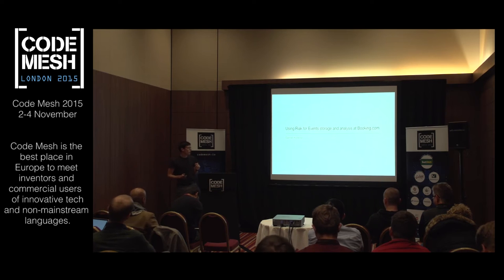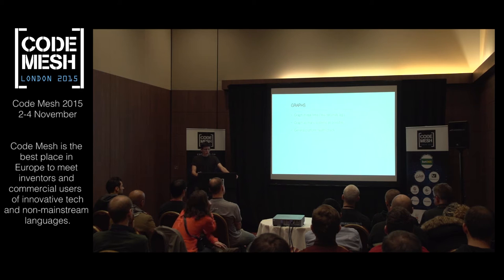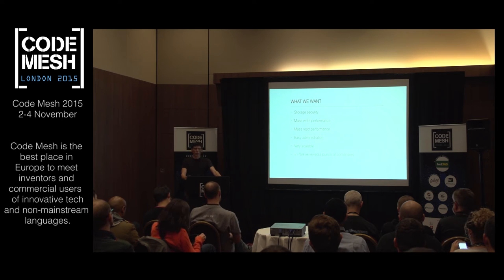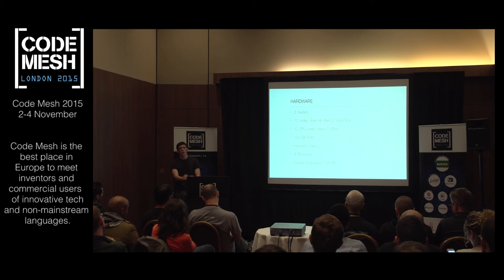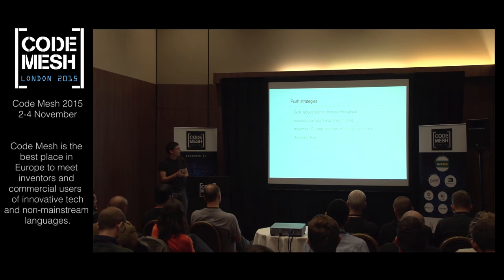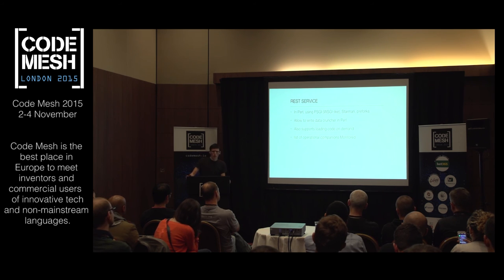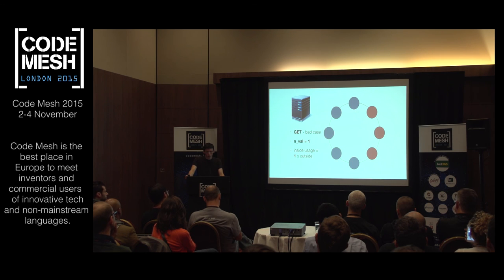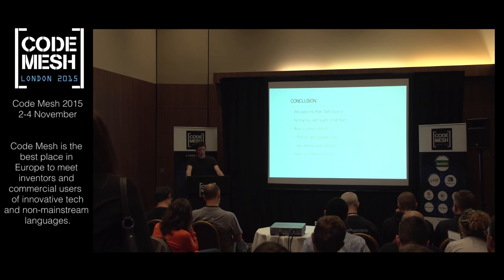Events Analysis with Riak, Perl and Erlang at Booking.com - Damien Krotkine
At Booking.com, we have a constant flow of events coming from various applications and internal subsystems. This critical data needs to be stored for real-time, medium and long term analysis. Events are schema-less, making it difficult to use standard analysis tools.This presentation will explain how we built a storage and analysis solution based on Riak. The talk will cover: data aggregation and serialization, Riak configuration, solutions for lowering the network usage, and finally, how Riak's advanced features are used to perform real-time data crunching on the cluster nodes.

Talk objectives:

- present a real use case of Riak, used here in an unusual situation.
- from the problem description to making the solution future-proof, explain the architecture choices
- give a list of steps to find the right distributed database
- make the case that turn-key solutions are not great, we always need hackability
- show some code in fun languages: Erlang and Perl (and maybe Elixir)

Target audience:

- intermediate software engineers that understand the challenge of big data, realtime analytics and distributed systems.

Developers will be happy to see some (only a bit of easy) Erlang and Perl code. Architects will understand what challenge we were facing, why we went with our solution, what it can bring to them and what are the alternatives. Sales/Marketing guys will be bored and won't understand (that's on purpose).

About Damien

Damien Krotkine is a software engineer at Booking.com (world’s leading online hotel and accommodation reservations company). He currently works on the events subsystem, where he helps gathering, storing, managing and analyzing billions of events each day in real-time. Previously, he has been working in various fields like Linux Distribution, e-commerce, online real-time advertising. He's an active member of the Perl community, maintaining some NoSQL related modules ( Redis driver, Riak client, Bloomd client ... ). He likes distributed systems, Erlang, Elixir, Perl, and everything BigData related.